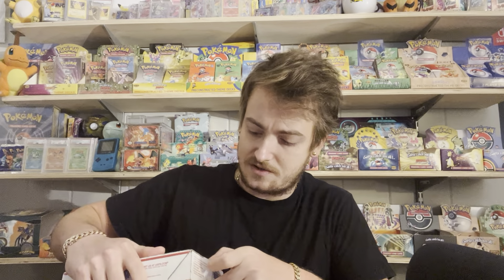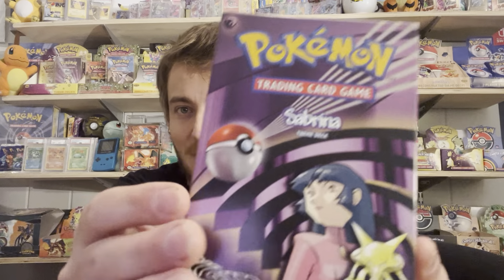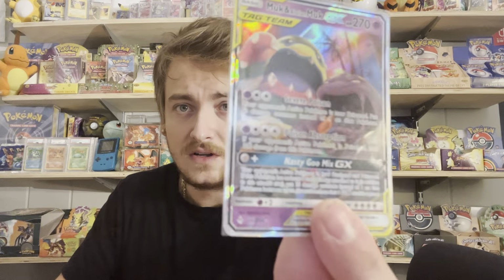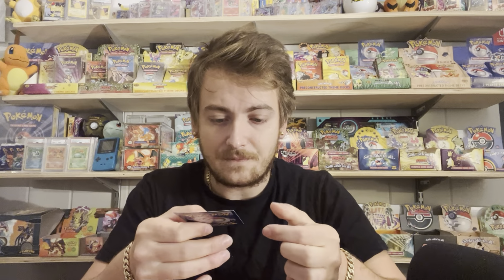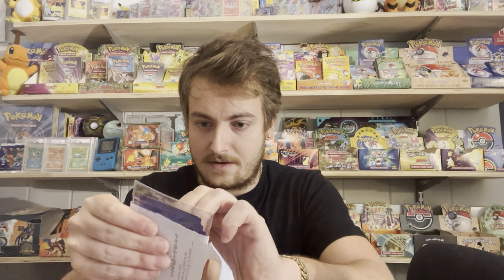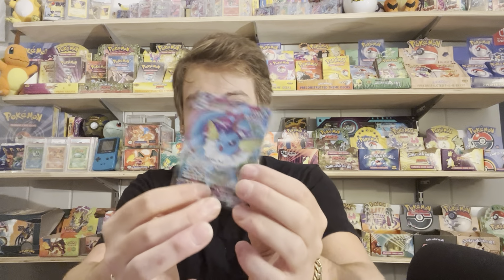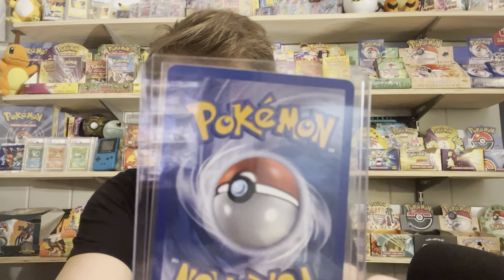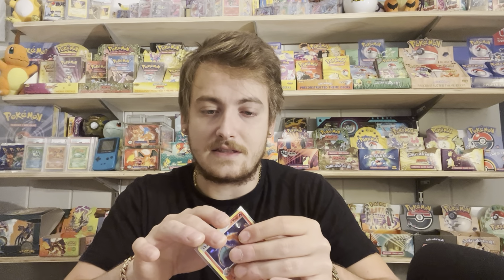Pokémon Mystery Mail Day #50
It’s mail day! Thanks everyone for the cards and the gifts!